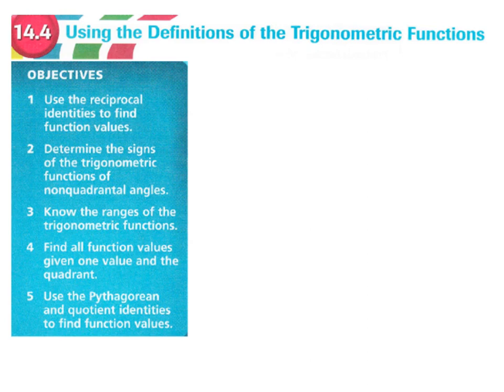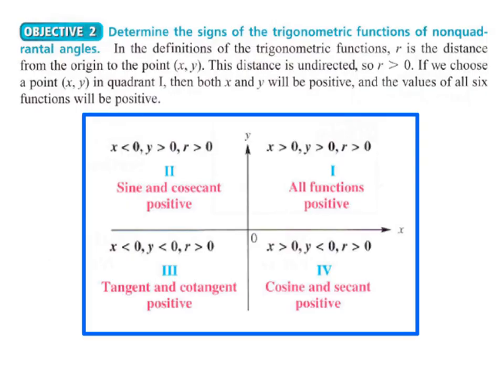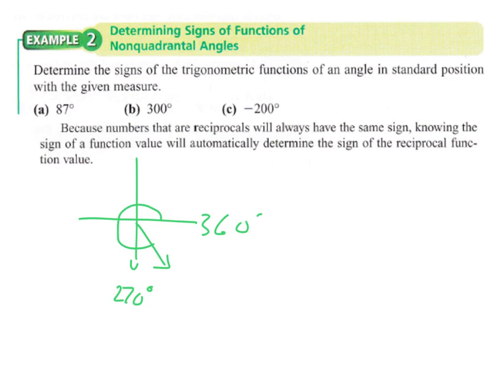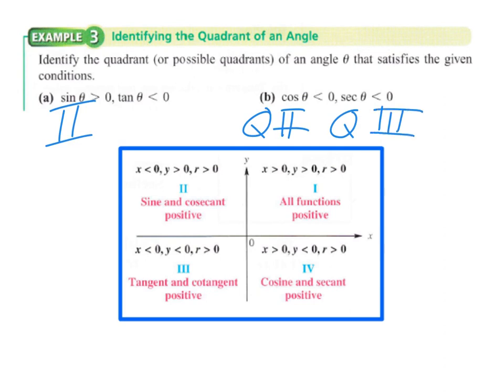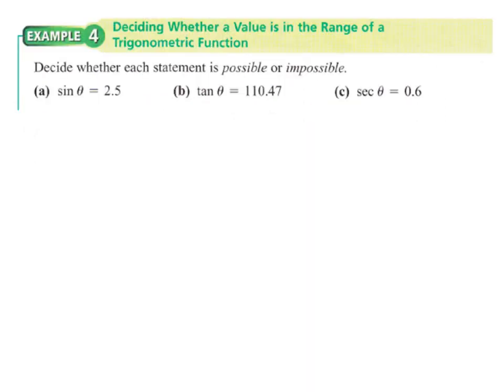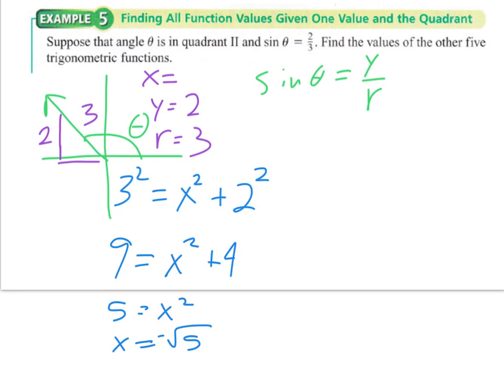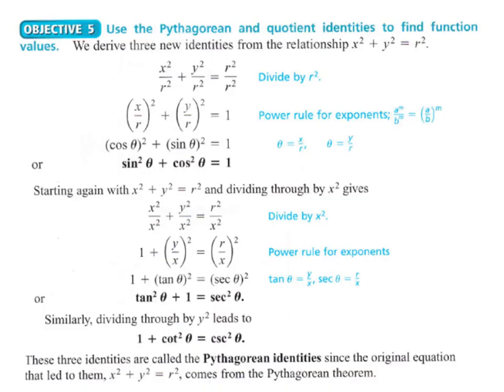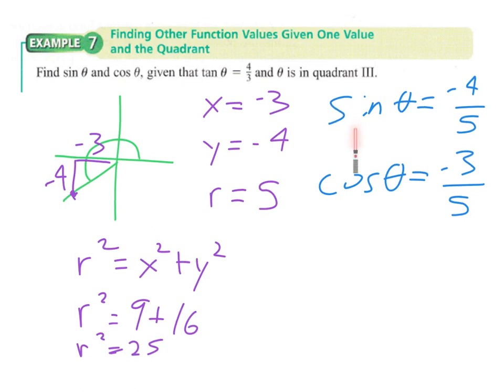FST 14.4 trigonometric functions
14.4 trigonometric functions